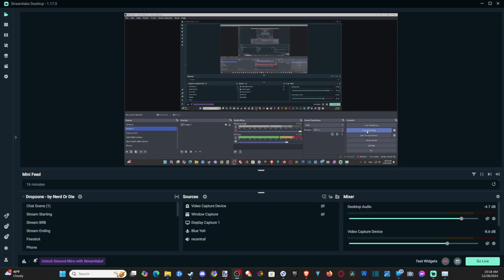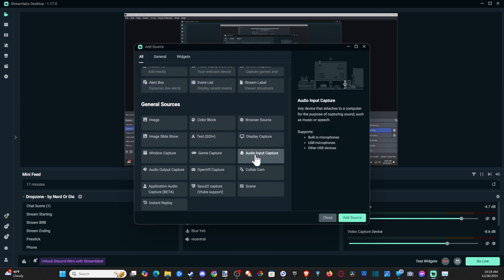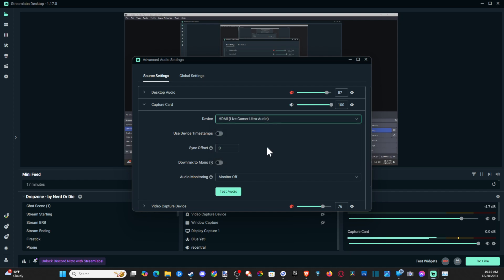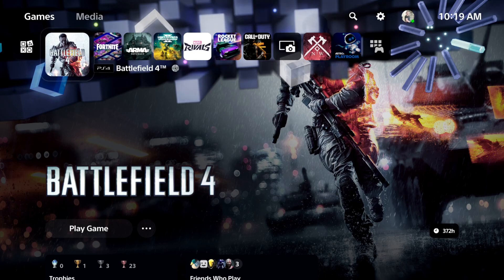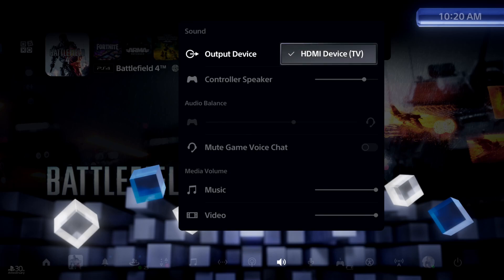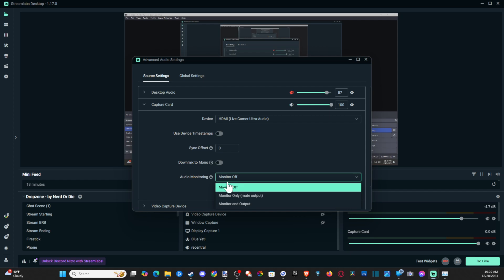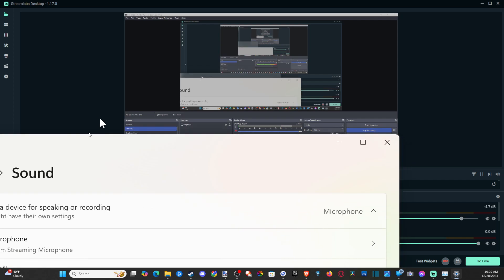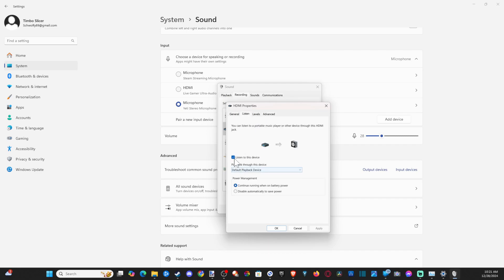How to Fix No Sound with Capture Card in OBS (Add Capture Card)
If your capture card isn’t producing sound in OBS, the issue may stem from settings in OBS, the capture card, or your audio configuration. Here’s a step-by-step guide to troubleshoot and fix the problem:

1. Check Capture Card Connections
Ensure the HDMI or other input cable is securely connected to both the source device (e.g., console, camera) and the capture card.
Confirm that the capture card is properly connected to your PC.

2. Verify Audio Settings in OBS
a. Add the Capture Card as an Audio Source:
Go to the Sources panel and select your capture card source.
Right-click and select Properties.
Ensure Audio Output Mode is set to Capture Audio Only or Output Desktop Audio (DirectSound).

b. Check Audio Monitoring:
In the Audio Mixer, locate your capture card’s audio.
Click the gear icon and select Advanced Audio Properties.
Set Audio Monitoring to:
Monitor and Output: Hear the audio through your speakers/headphones and output it to your stream/recording.
Monitor Off: If you only want it in the stream/recording.

3. Confirm System Audio Configuration
a. Set Default Playback Device:
Ensure your PC’s default audio device matches your desired output (e.g., speakers or headphones).
On Windows: Right-click the speaker icon - Sounds - Playback tab.
b. Enable Audio Input from the Capture Card:
On Windows:
Right-click the speaker icon and select Sounds.

Go to the Recording tab.
Find your capture card (e.g., Elgato, AVerMedia), right-click, and select Enable.
4. Check Capture Card Software
Open your capture card’s proprietary software to confirm it’s receiving audio.
If audio works in the proprietary software but not in OBS, the issue is likely OBS-related.

5. Adjust Capture Card Settings
a. Match Audio Formats:
Go to Sources - Properties for your capture card in OBS.
Ensure the audio sample rate matches your source device (44.1 kHz or 48 kHz).
b. Update Drivers and Firmware:
Visit the manufacturer’s website to download the latest drivers and firmware for your capture card.

6. Test with a Different Source or Device
Connect a different HDMI source (e.g., another console, PC, or camera) to test if the issue is with the capture card or the original source.

7. Update OBS
Ensure you’re using the latest version of OBS Studio to avoid compatibility issues.

8. Enable Audio Devices in OBS Settings
Go to Settings - Audio.
Under Global Audio Devices, make sure a device is selected for Desktop Audio and Mic/Auxiliary Audio.

9. Check HDMI Audio Output Settings
On your source device, ensure HDMI audio is enabled and set as the output format:
Consoles: Check the sound settings for output format (e.g., PCM for uncompressed audio).

10. Reset OBS Configuration
If none of the above work, resetting OBS settings to default may resolve hidden misconfigurations:
File - Settings - Profile- Duplicate (Backup), then reset OBS.